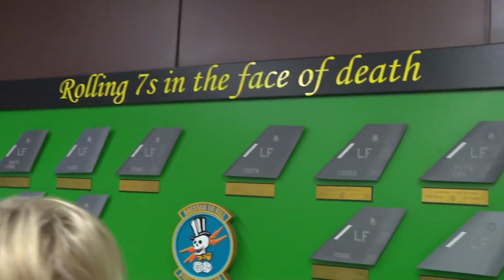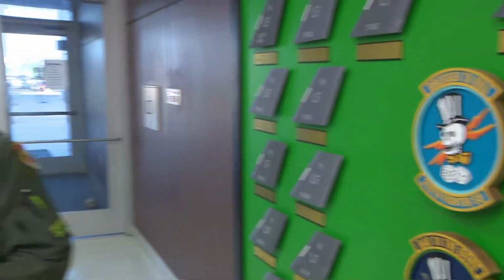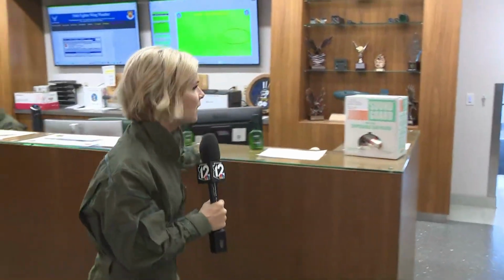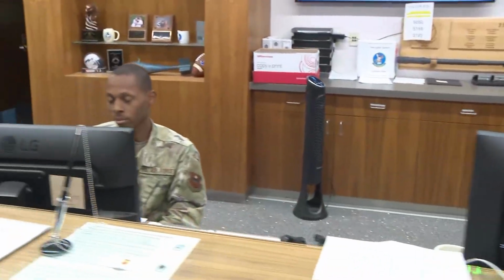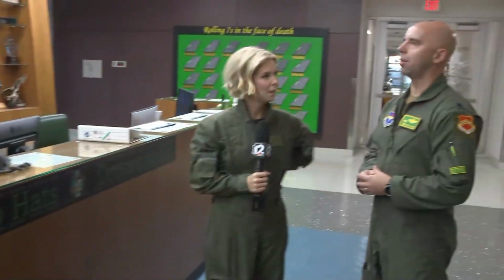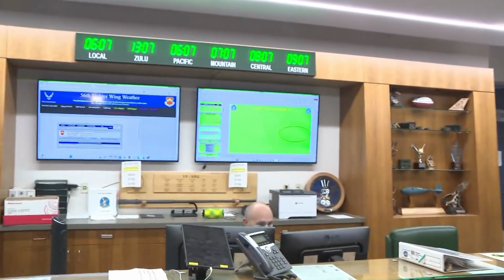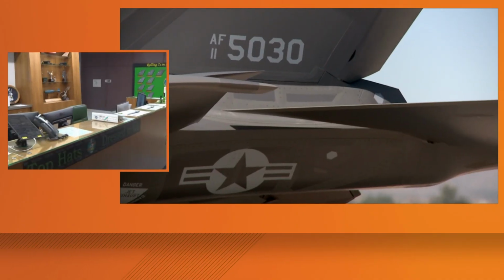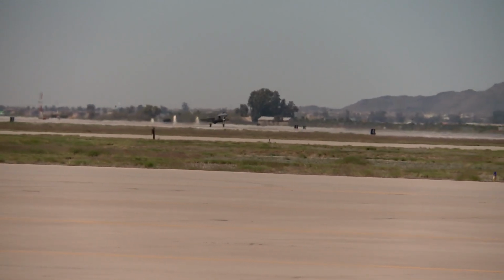What does it take to be a fighter pilot at Luke AFB? | In the Loop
Emma Jade is giving us a behind-the-scenes look at Luke Air Force Base.